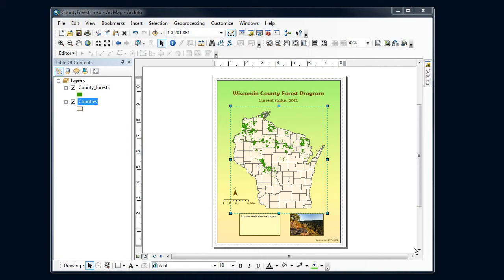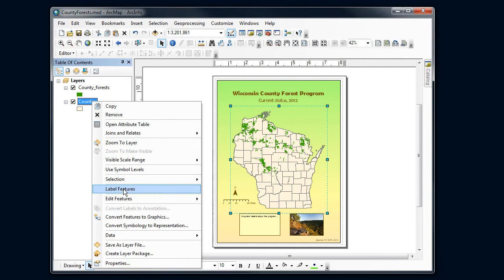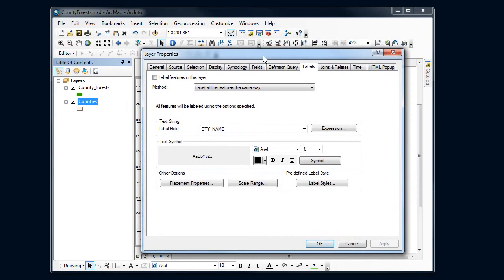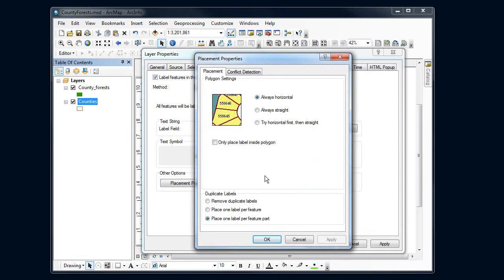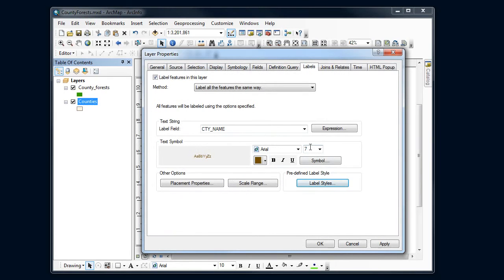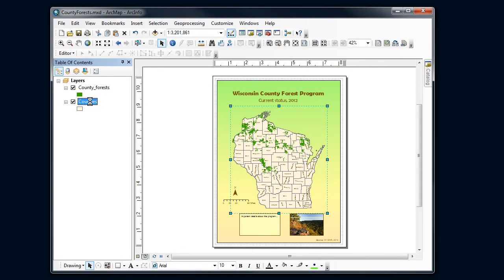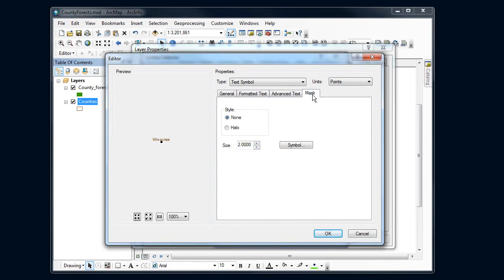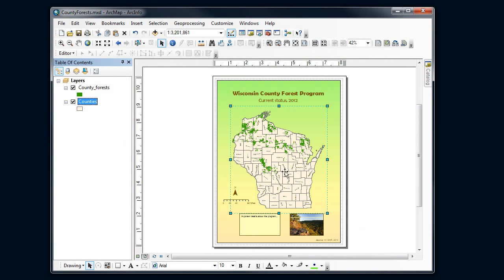ArcMap Tips - Simple labeling